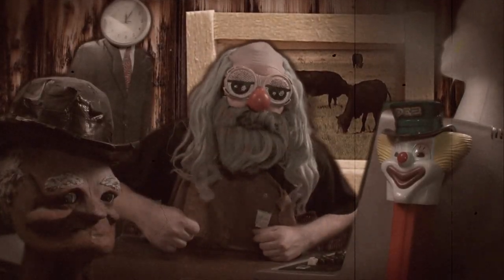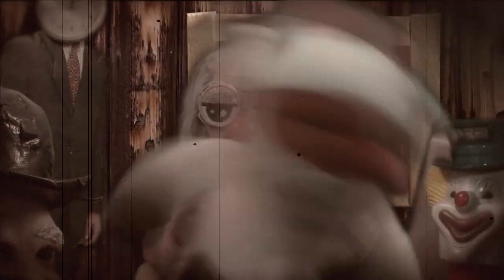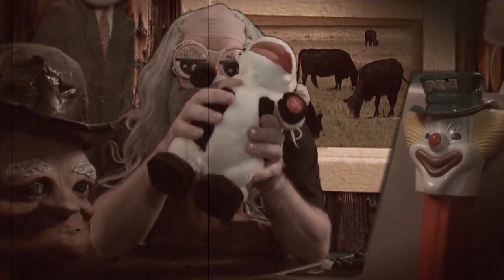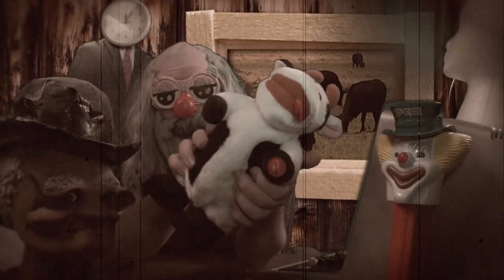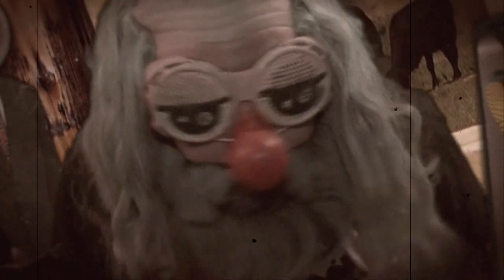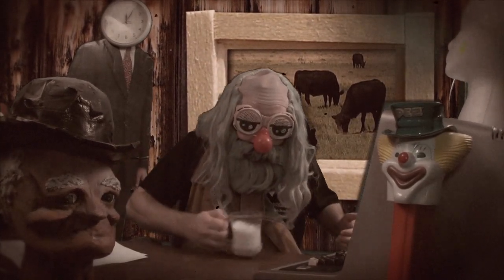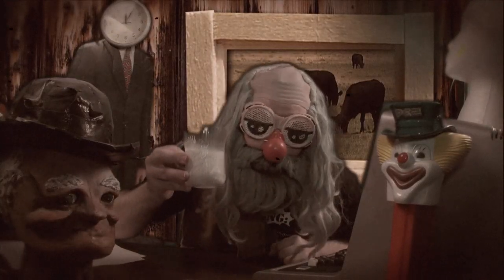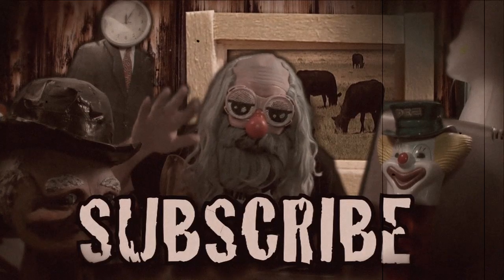How 2 Milk A Cow - With Uncle Pappy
Howdy there folks,

Uncle Pappy here. I like milk in my cereal for breakfast just like a lot of you good folks, but I like my milk fresh! So in this episode I show you good folks how to milk your very own cow!